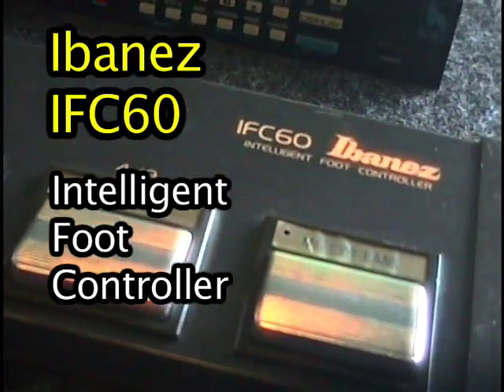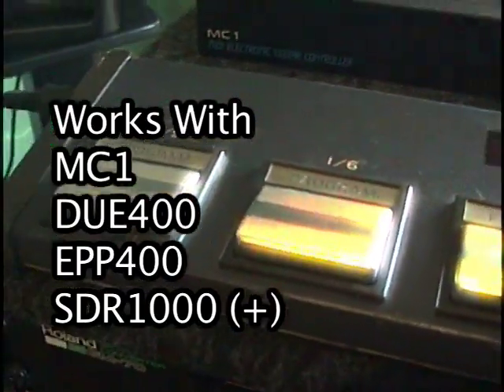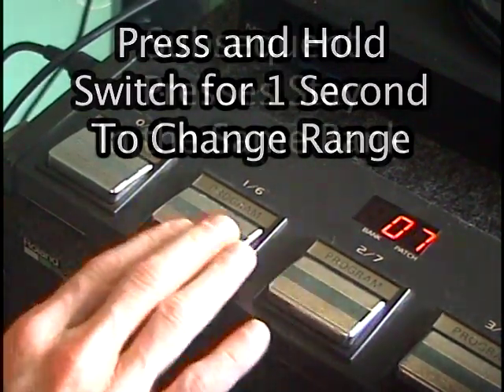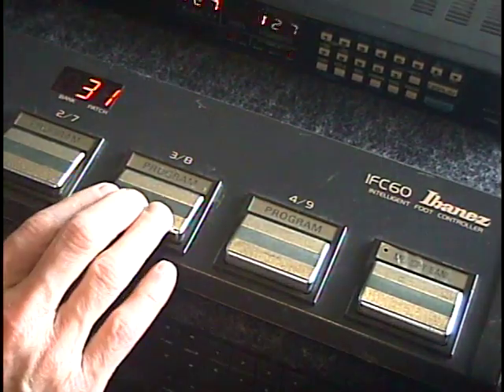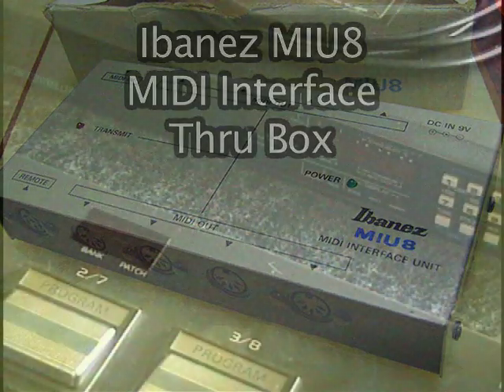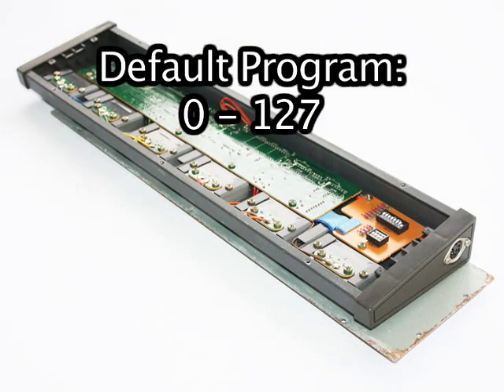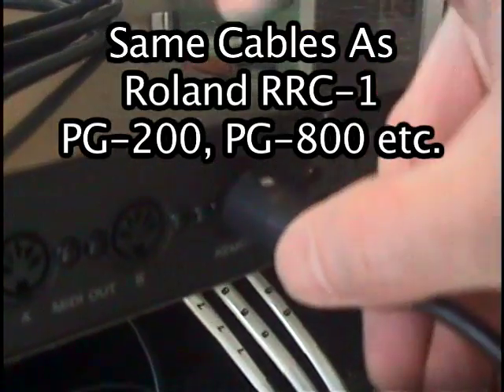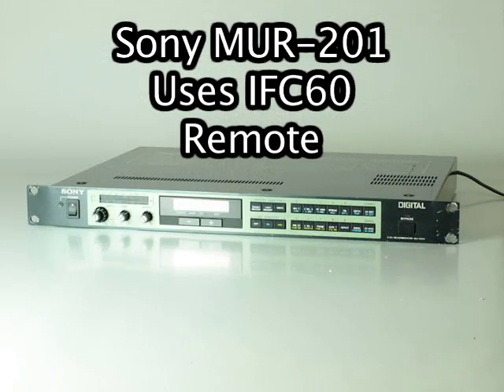Ibanez IFC60 Intelligent Foot Controller Demo Review - MC1 DUE400 EPP400 SDR1000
A detailed look at the Ibanez IFC60 Intelligent Foot Controller. It features five programs foot switches, plus a bank foot switch. It also works with the Ibanez DUE400, EPP400 and the SDR1000+ Digital Reverb.